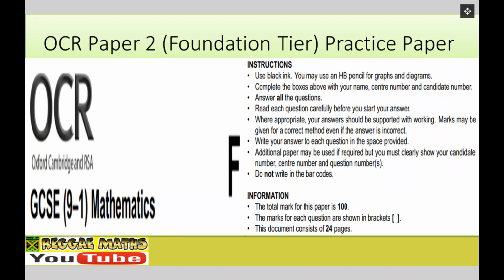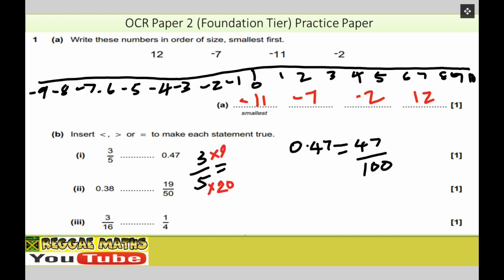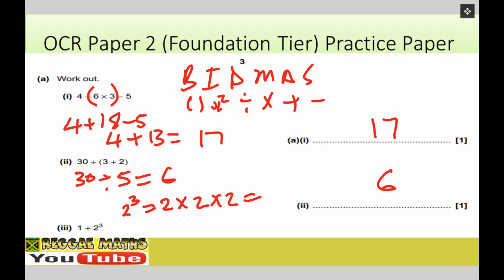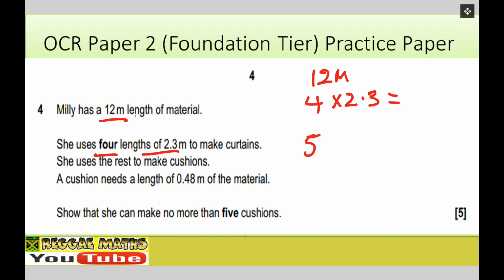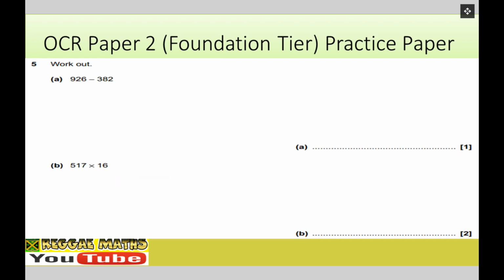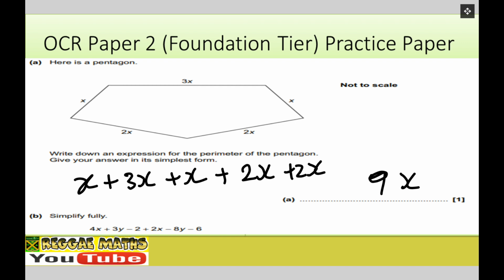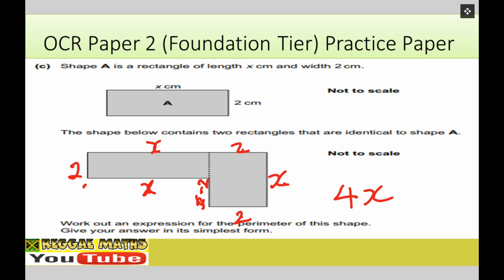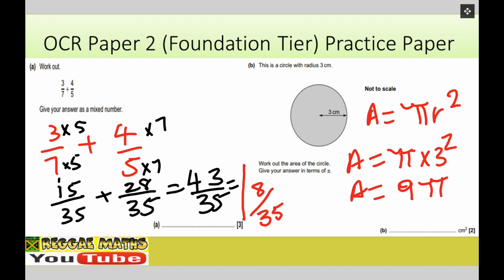OCR PACTPastPaper2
🔥 INFORMATION ABOUT  KS1 to KS5 on WEBSITES 👉